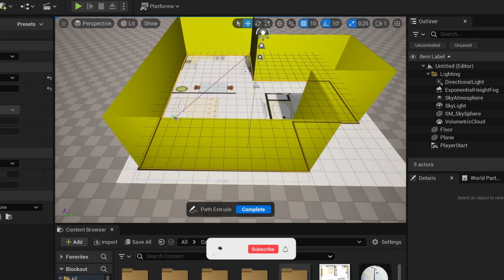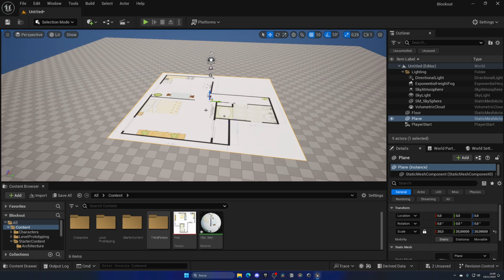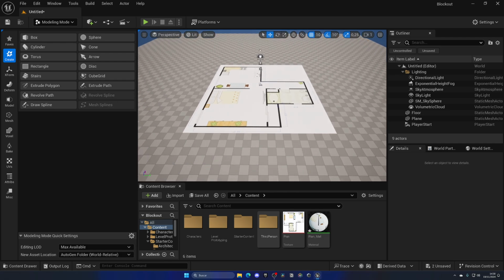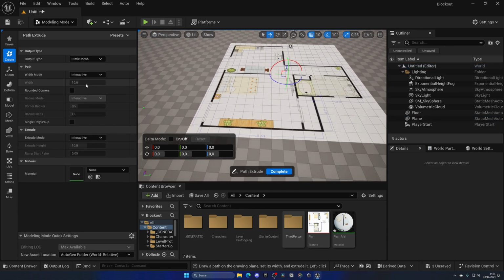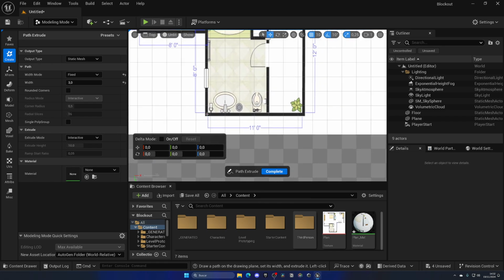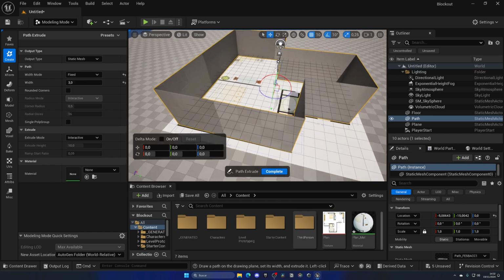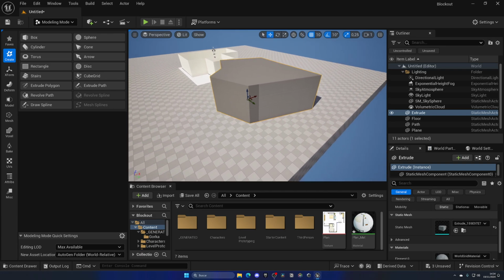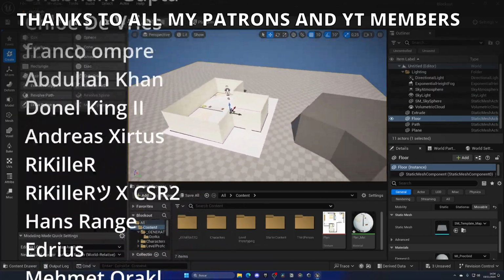How to Blockout FASTER with these Unreal Engine 5 BUILT-IN Tools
Hello guys, in this quick and simple video we are going to see how to lockout faster in Unreal Engine 5.